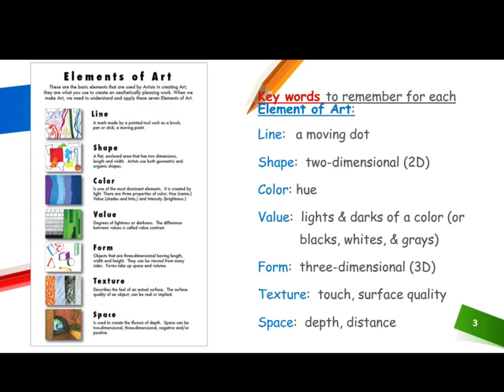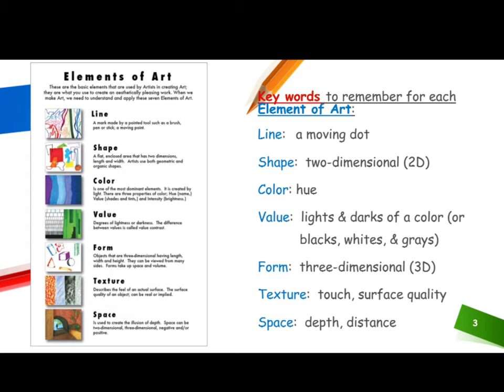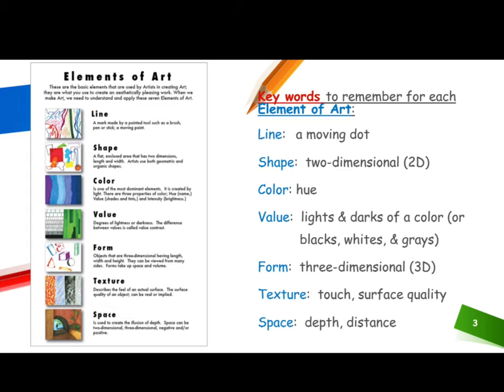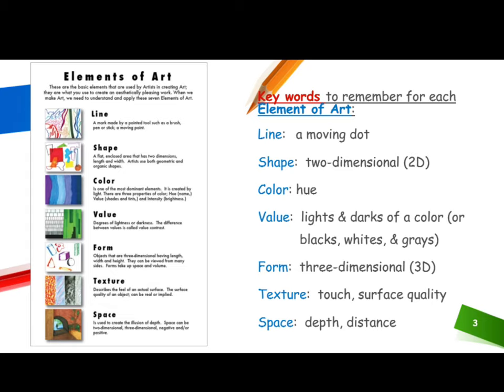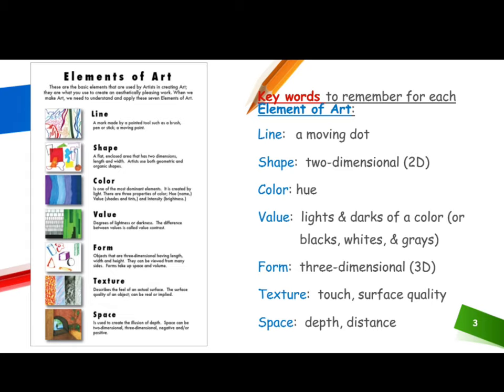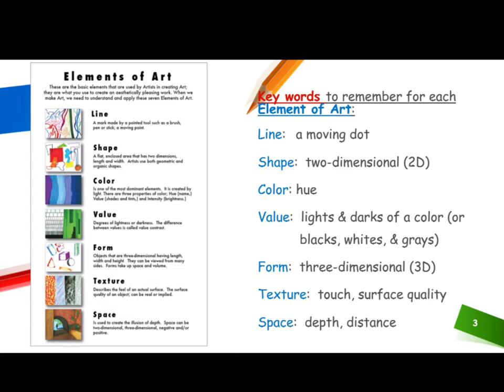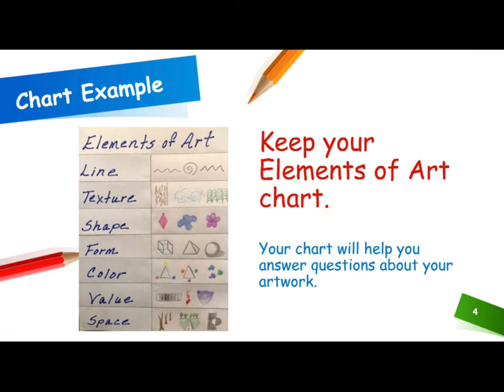RGSA 4th Grade Art: Elements of Art